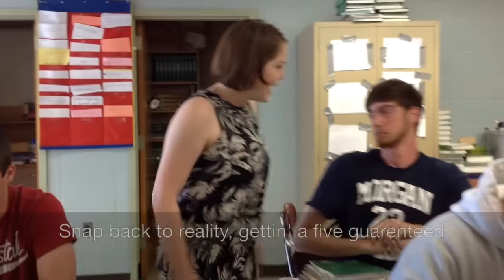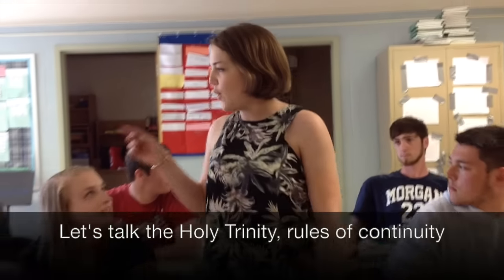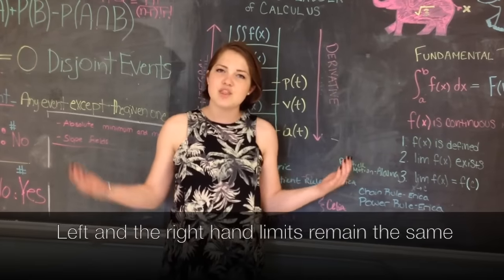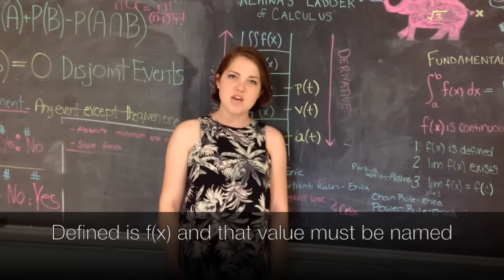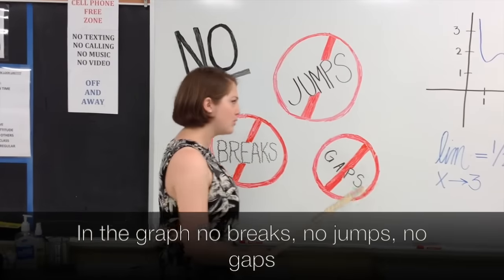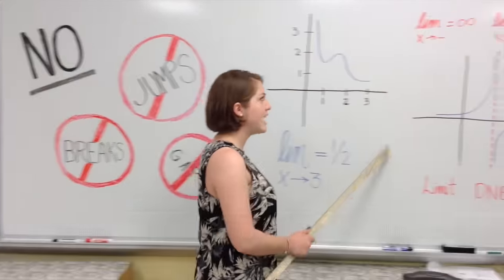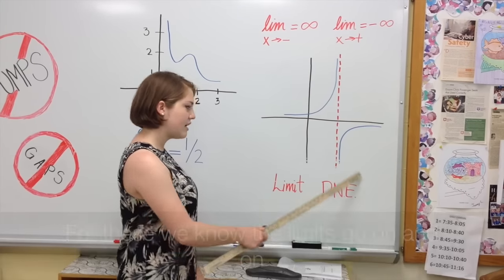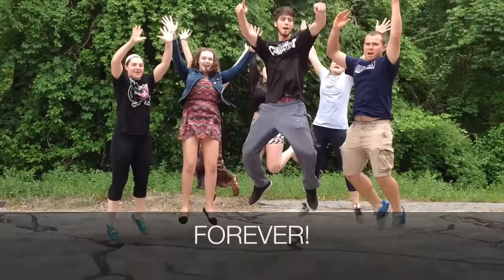Lose Yourself (In Calculus)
Designated Derivers

The Morgan School
2015 Calc AB
Mr. Garb